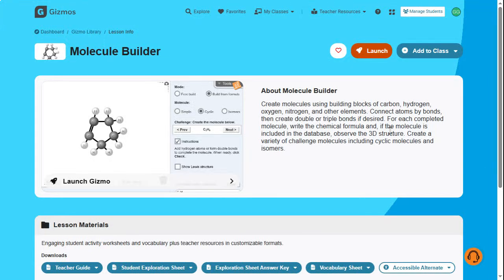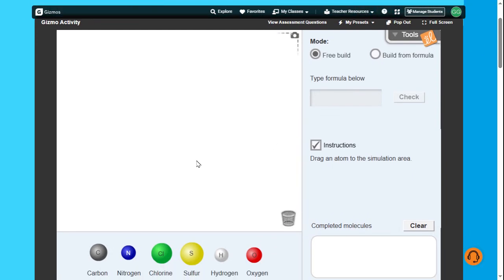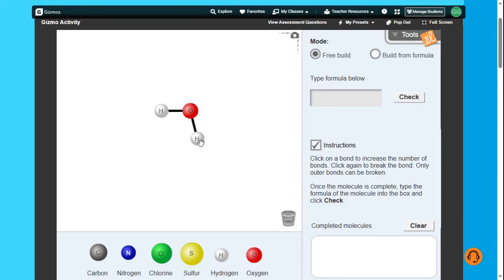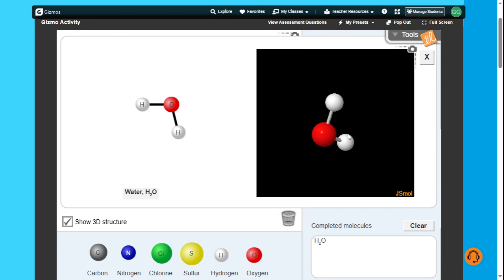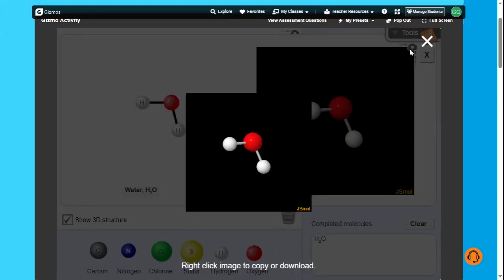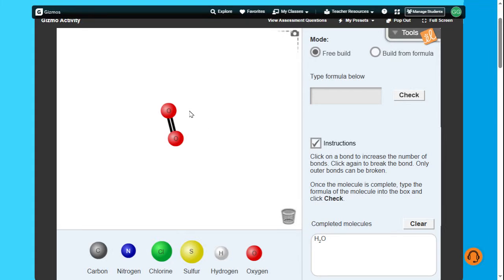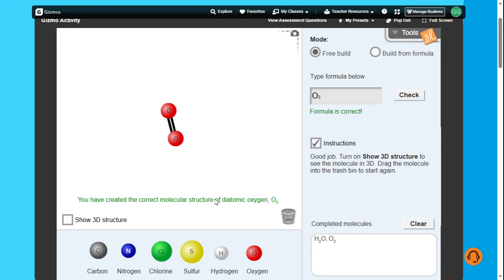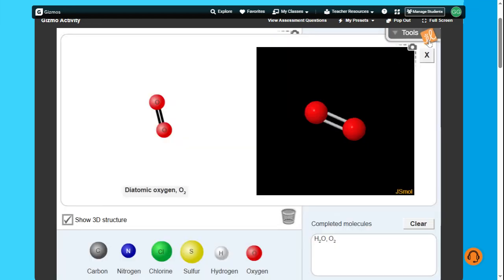Molecule Builder Gizmo Walkthrough | Build Molecules & Learn VSEPR (High School Chemistry)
In this quick walkthrough, you'll learn how to use the Molecule Builder Gizmo simulation to construct molecules and explore molecular structure.

In the Molecule Builder Gizmo, you can combine atoms like carbon, hydrogen, oxygen, nitrogen, and other elements to build molecules. Connect atoms with single, double, or triple bonds, determine the chemical formula, and observe the 3D molecular geometry.

This simulation is especially useful for understanding VSEPR theory, molecular shapes, and how atoms bond together in chemistry.

This video is designed for high school chemistry students who want a quick guide to getting started with the simulation.

Topics covered:
• Building molecules using atoms
• Creating single, double, and triple bonds
• Determining molecular formulas
• Viewing 3D molecular structures
• Identifying VSEPR molecular shapes

This walkthrough uses an ExploreLearning Gizmo interactive simulation commonly used in high school science courses.

If this video helps you understand the simulation, consider liking the video so other students can find it too!